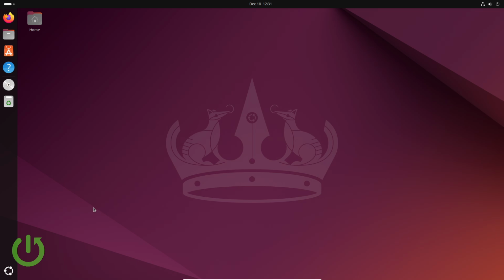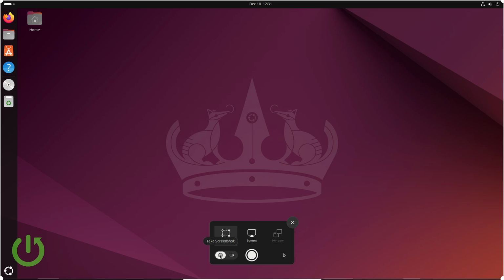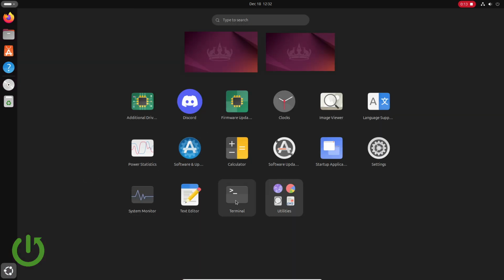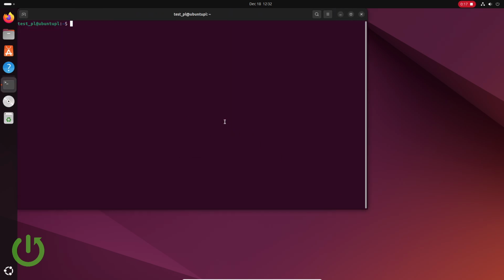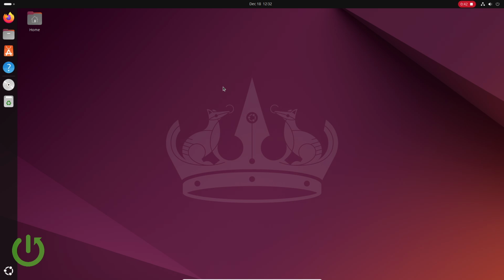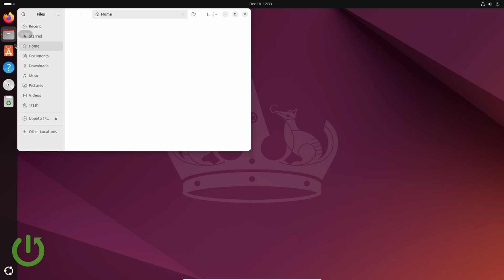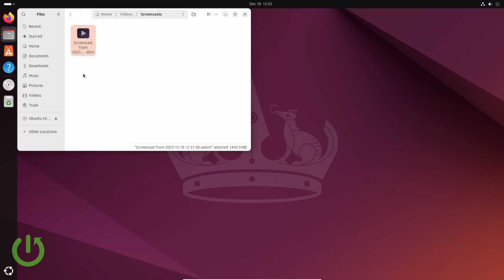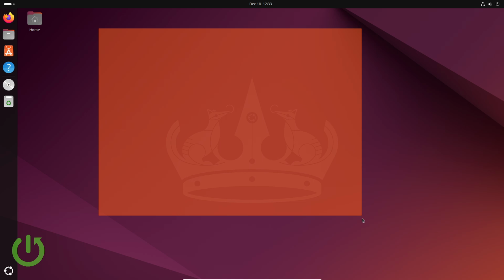How to Record Screen on Ubuntu (Linux)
In this video I show how to record the screen on Linux using the Ubuntu Screenshot app. You will learn how to open the Screenshot tool, switch from taking screenshots to recording the screen, choose full screen or area recording, start and stop the capture, and where the recorded file is saved (Files → Videos → Screencast). If you use a different distribution (Debian, Fedora, etc.) the built-in tool may differ — I also mention OBS Studio as a cross-distro alternative you can install.

How to record screen on Ubuntu (Linux) using the built-in Screenshot app?
How to record screen on Linux with OBS Studio?
Where is the screencast saved on Ubuntu (Files → Videos → Screencast)?

0:00 Introduction and overview
0:08 OBS Studio mention (alternative for other distros)
0:30 Open the Screenshot application on Ubuntu
0:55 Switch from "Take a screenshot" to "Record screen"
1:19 Choose Screen or Area and press Capture to start
1:38 Demo: actions while recording (terminal, files, etc.)
2:06 Stop recording — tap the blue square on red background
2:34 Find your recording: Files → Videos → Screencast
3:01 Play the recorded video to verify
3:20 Outro — like, subscribe, and next videos